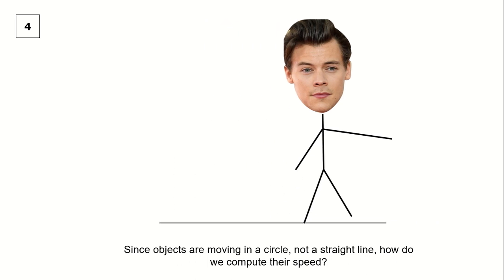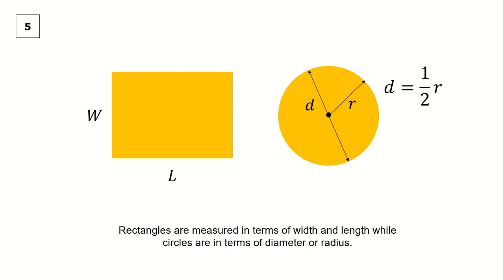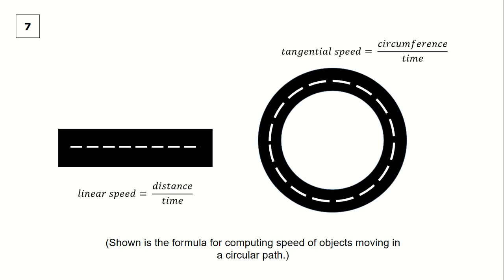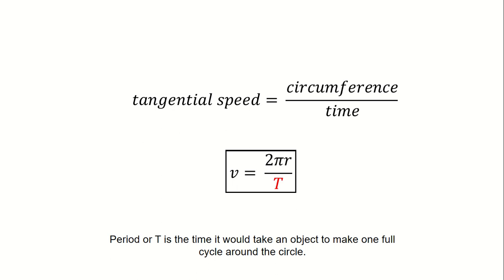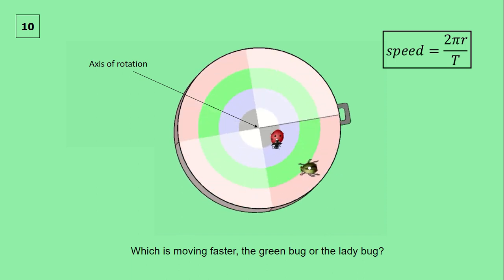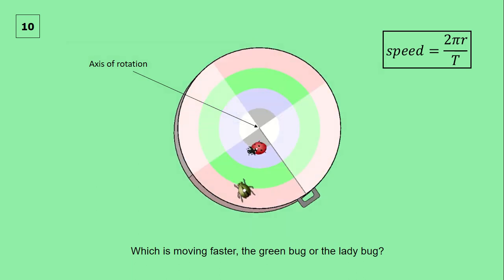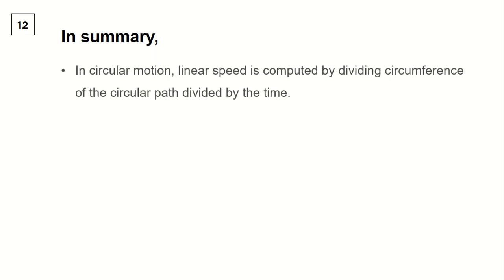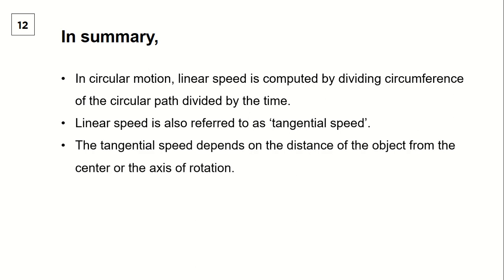Tangential speed - How fast is Harry Styles moving on the turntable in the 'As it Was' MV